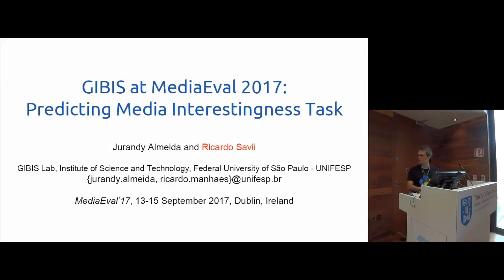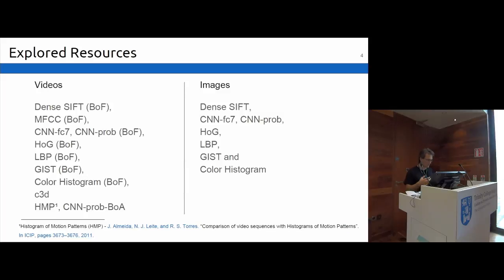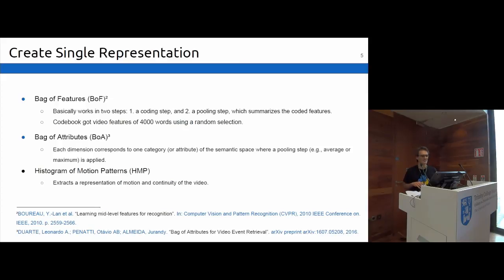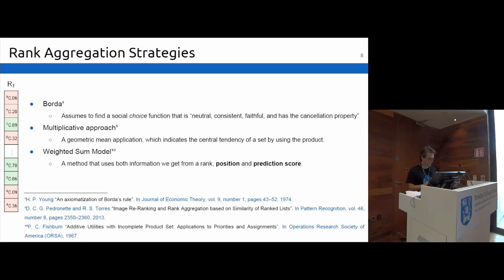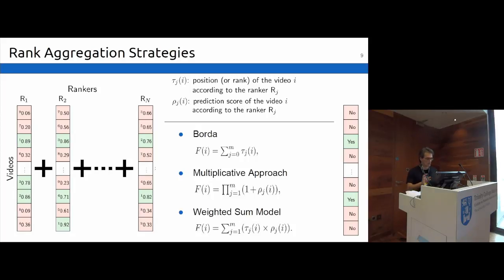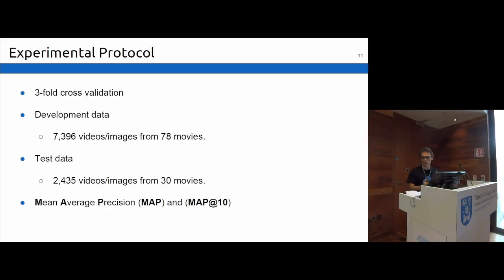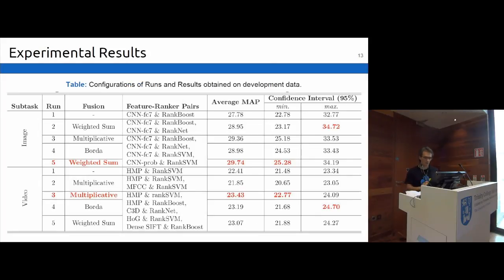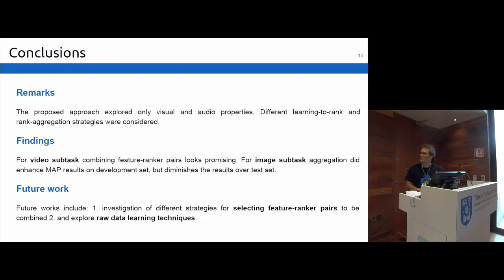GIBIS at MediaEval 2017: Predicting Media Interestingness Task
Presenter: Ricardo Manhães Savii

Authors: Jurandy Almeida and Ricardo M. Savii

Abstract: This paper describes the GIBIS team experience in the Predicting Media Interestingness Task at MediaEval 2017. In this task, the teams were required to develop an approach to predict whether images or videos are interesting or not. Our proposal relies on late fusion with rank aggregation methods for combining ranking models learned with different features and by different learning-to-rank algorithms.